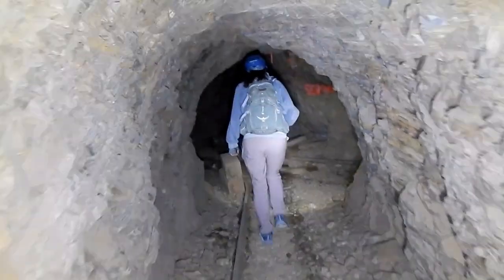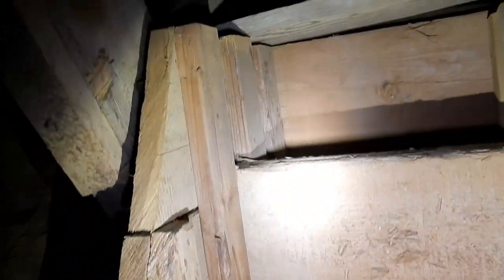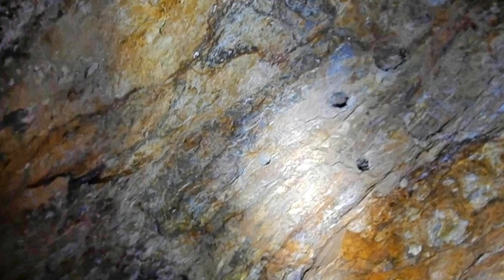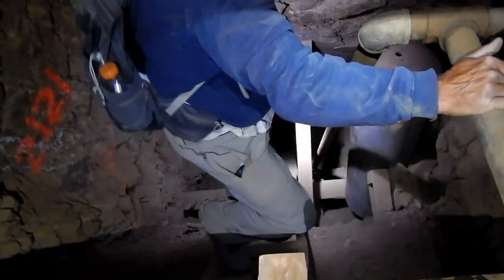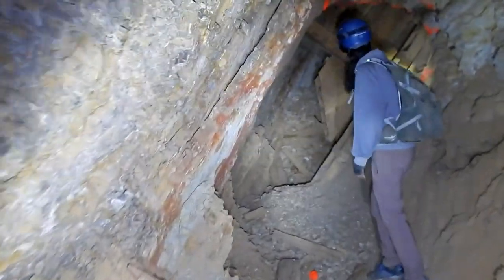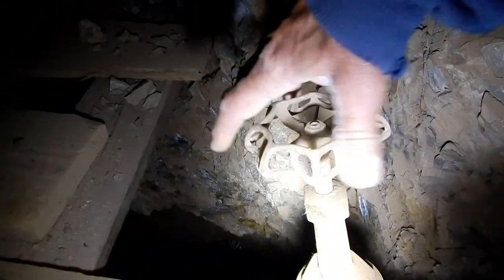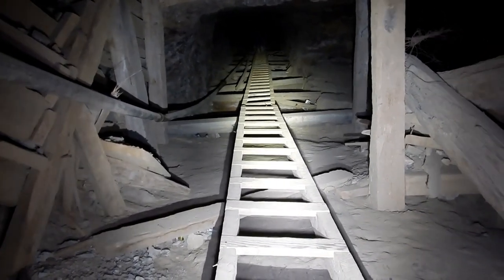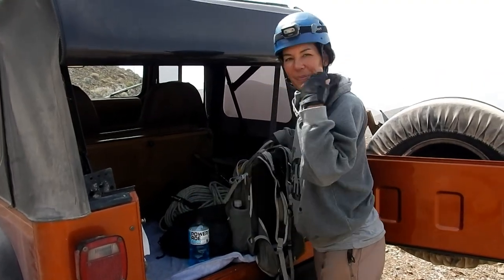A Labyrinth Of Passages And Chambers In The Climax Mine (Part 2 of 3)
This massive Nevada silver mine has numerous ladders leading into huge stopes and a long winze shaft leading to the depths of the mine. We entered the workings through a beautifully timbered portal that leads to the mineral vein which cuts through this large mountain. The ore body that was removed by the miners left the large stopes that are supported by natural pillars and wood stulls. In this video we explore the lower level after descending the winze shaft. There are so many places to explore, and ladders to climb on different routes through the mine, that we couldn't get to them all on this visit. We were in for a real surprise when we left the mine, as there was a massive dust storm that had moved in while we were inside the mine, and visibility was extremely poor.